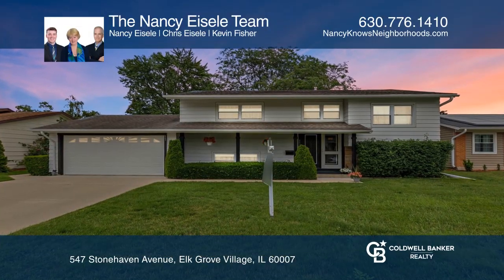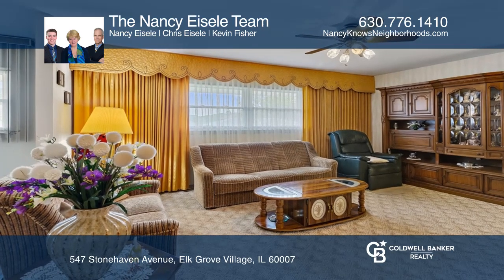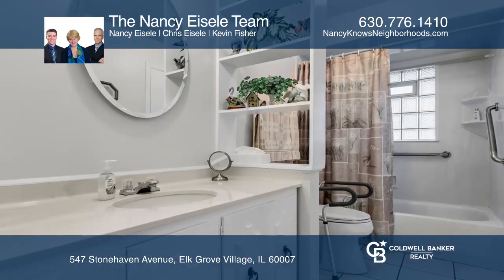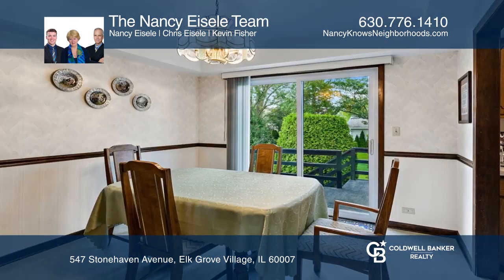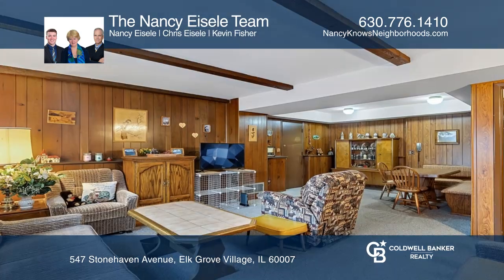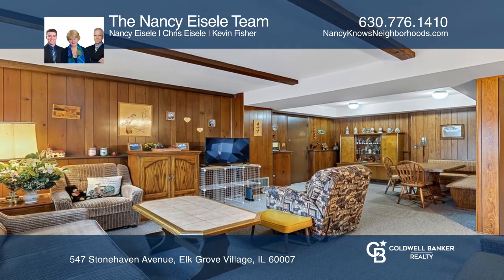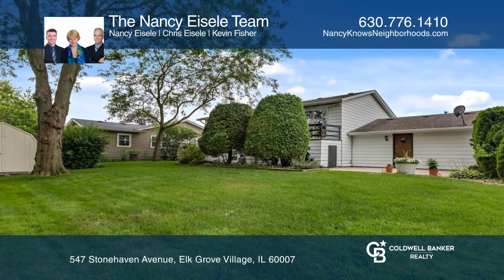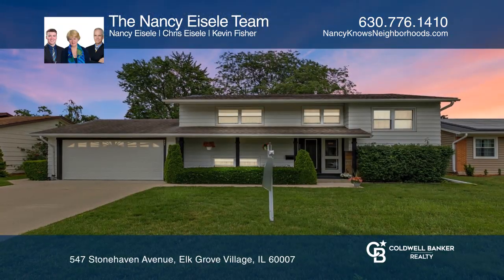547 Stonehaven Avenue Elk Grove Village, IL | ColdwellBankerHomes.com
547 Stonehaven Avenue, Elk Grove Village, IL

Long term owner has taken immaculate care of this super clean home! Spacious floor plan with full bath on each level. Dining room slider opens to deck with a retractable awning, overlooks patio. Fully fenced yard with large shed. Lower level has open space which could easily be divided into a family